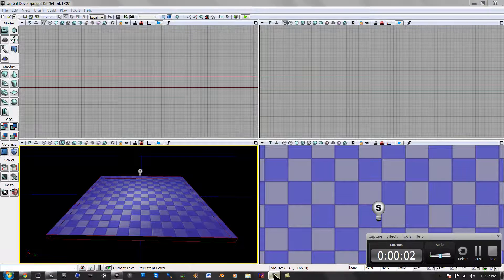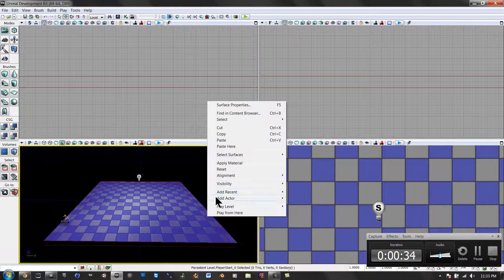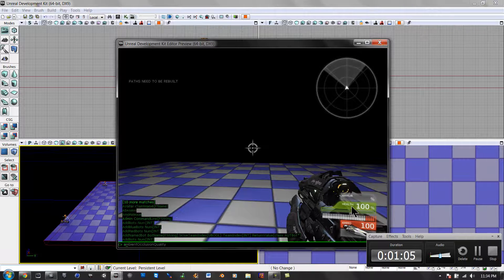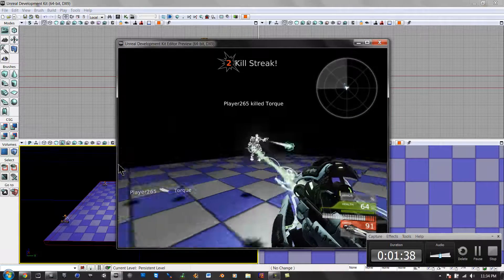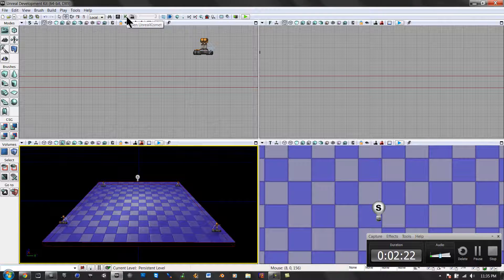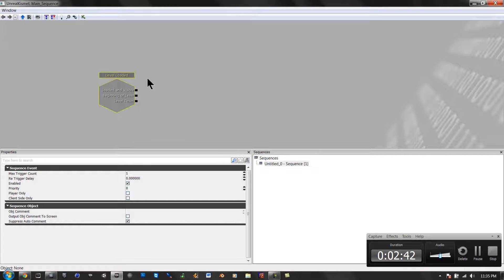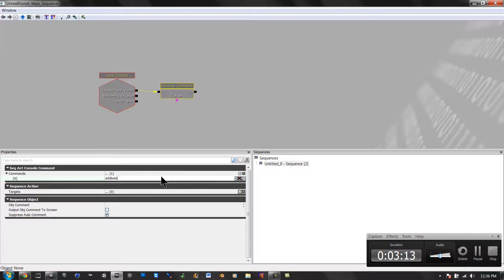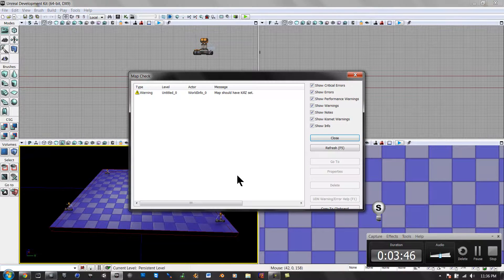UDK Tutorial - Smart Bots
...Happy Developing...